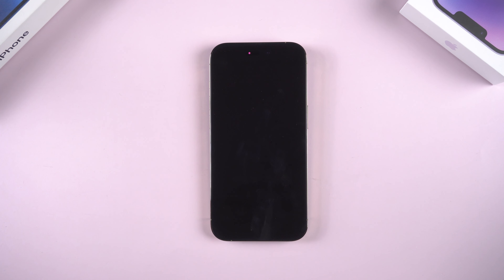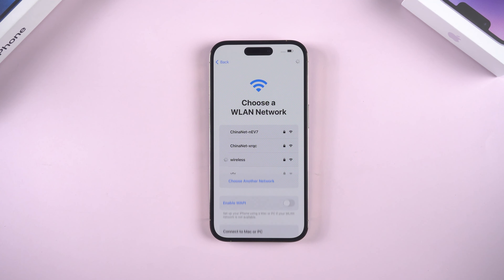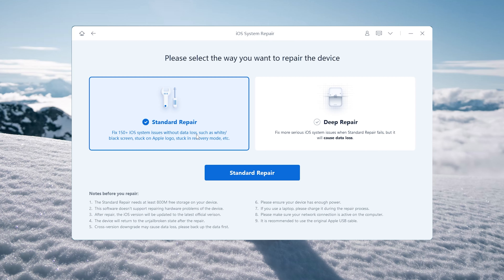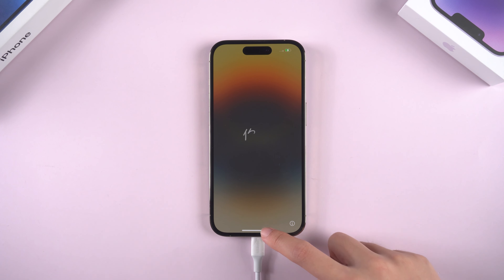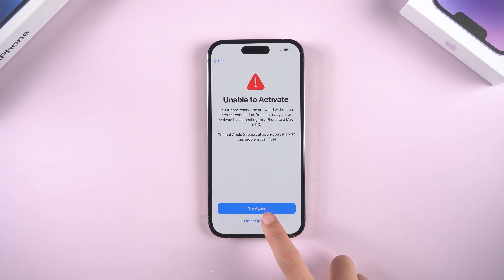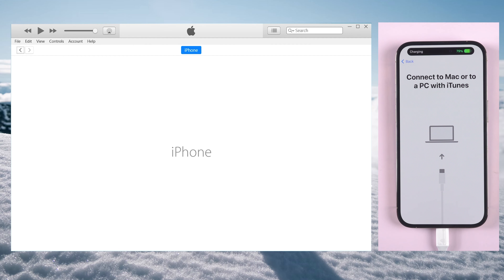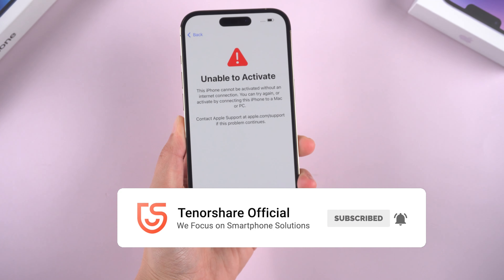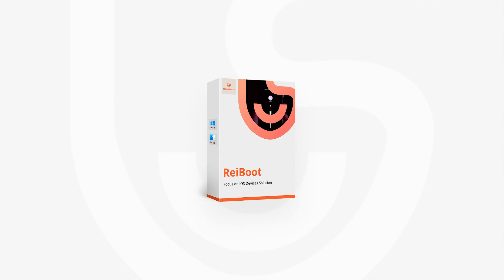iPhone 14 Not Activating? Here Is the Fix!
When you set up your iPhone 14, you may see it stays on the activation screen without moving. Or it says unable to activate. Don’t know what to do. Check this video.

Chapters:
00:00 Intro & Preview
00:18 Fix 1: Check System Status
00:30 Fix 2: Force Restart Your iPhone
00:56 Fix 3: Switch to Other Network
01:09 Fix 4: Repair iOS Issue with ReiBoot
02:02 Fix 5: Activate iPhone using iTunes or Finder